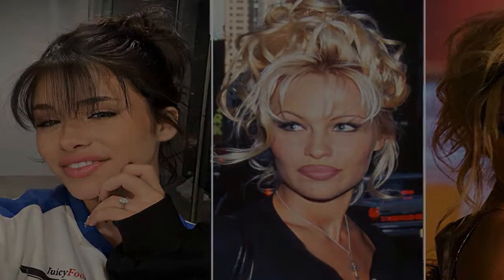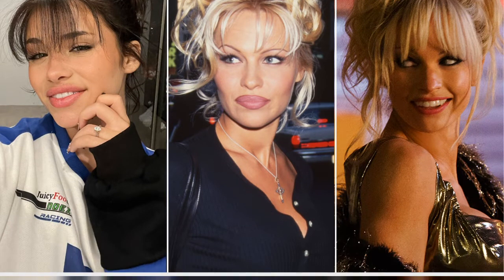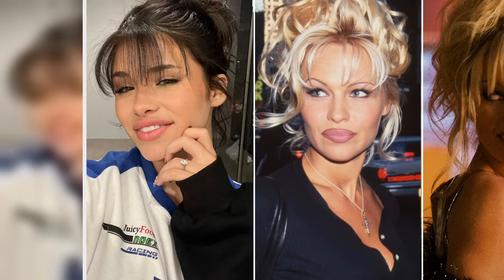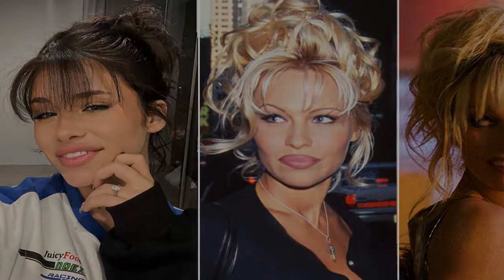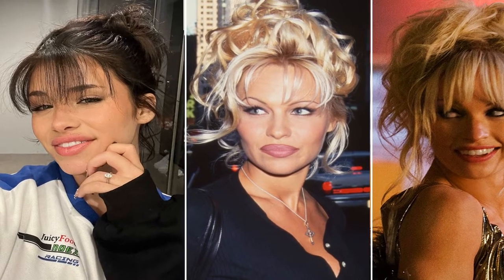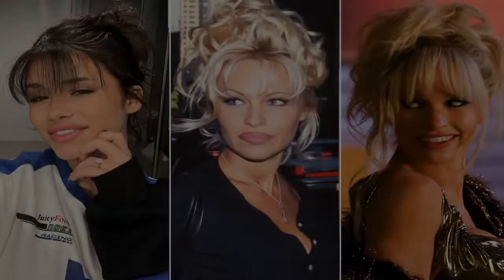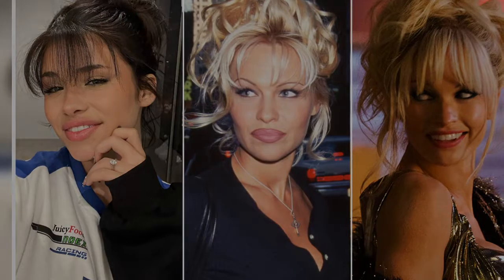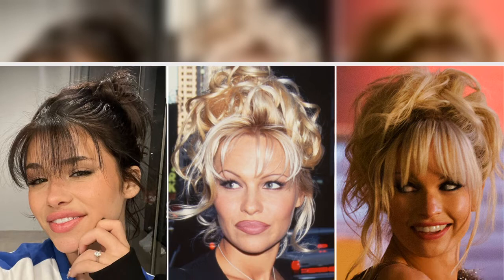Pamcore: Pamela Anderson’s iconic ‘90s hair is a hit with Gen Z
Thanks to Hulu’s “Pam & Tommy,” Pamela Anderson’s style is making its way to the next generation.
Gen Zs (and their devotion to anything they deem retro) are embracing the “Baywatch” babe’s signature look – specifically, her ‘90s messy updo.
Dubbed “Pamcore” on TikTok, Anderson’s aesthetic (and that of her onetime drummer beau, Tommy Lee) even seems to be influencing modern-day rock ‘n’ roll couples, including Machine Gun Kelly and Megan Fox as well as Travis Barker and Kourtney Kardashian.